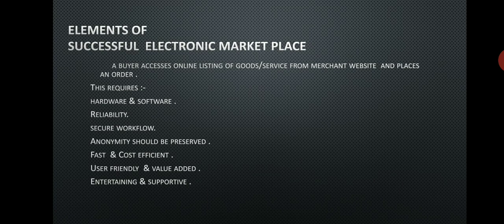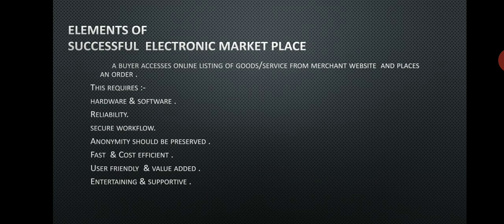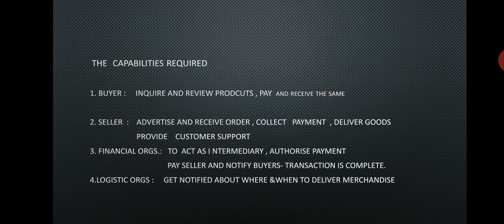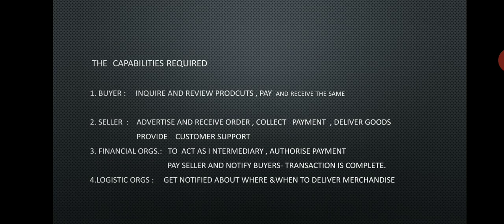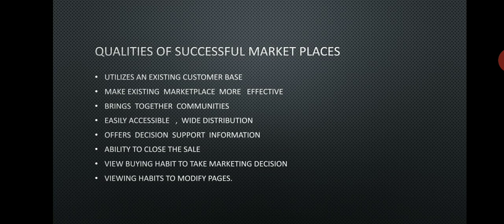E Commerce ( MCA )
Successful Electronic Marketplace Elements